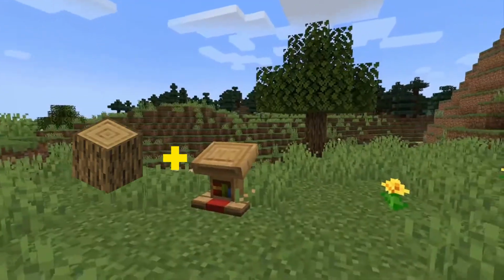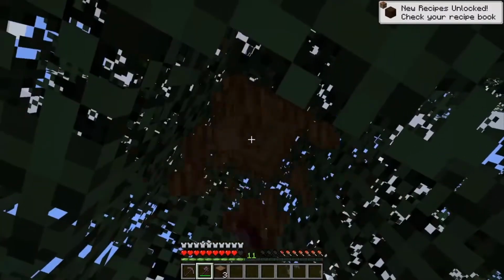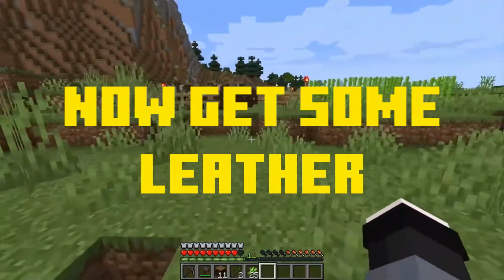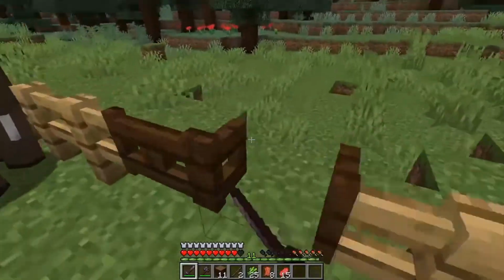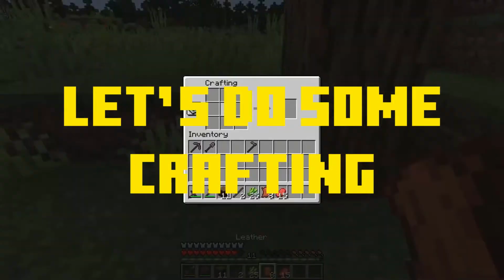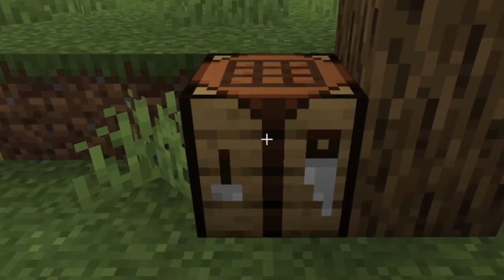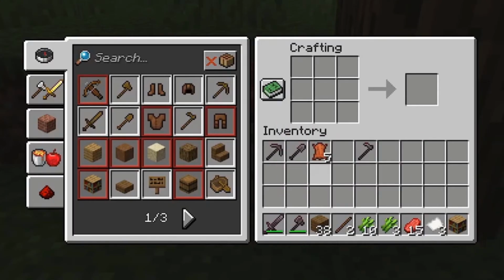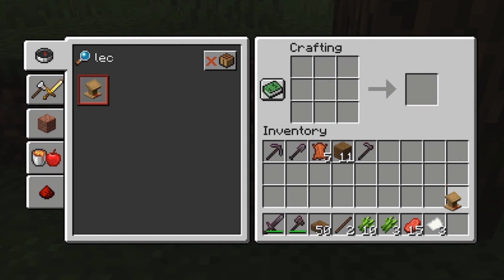How to Make a Lectern in Minecraft